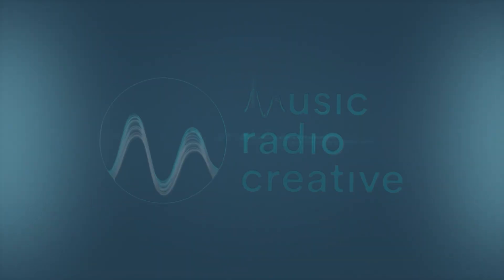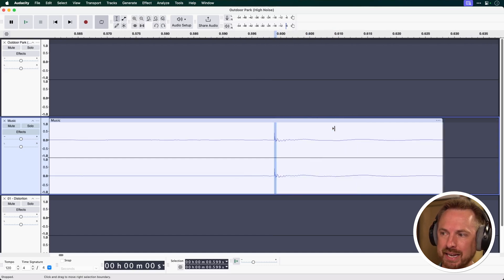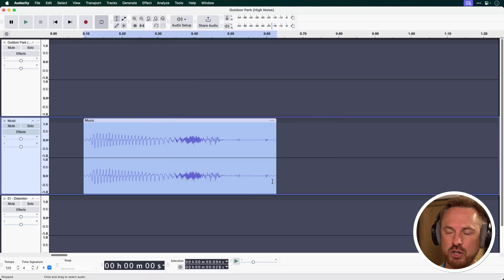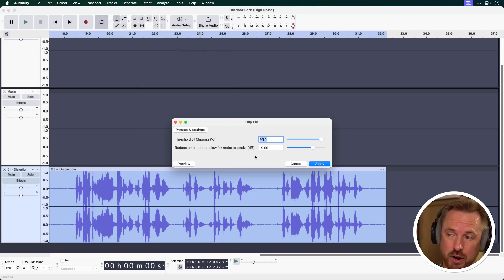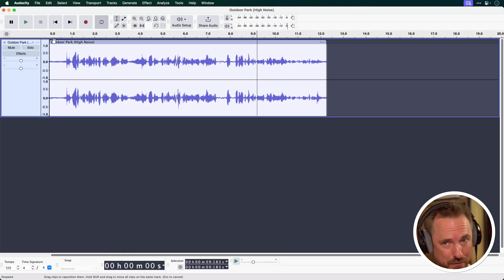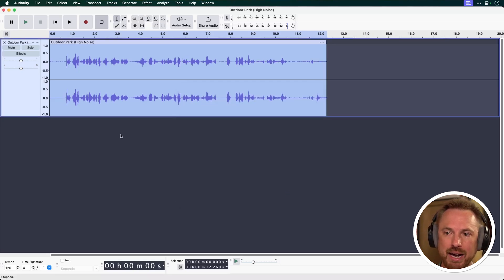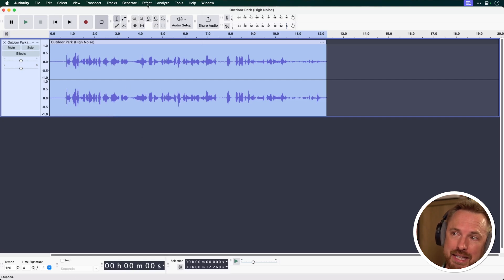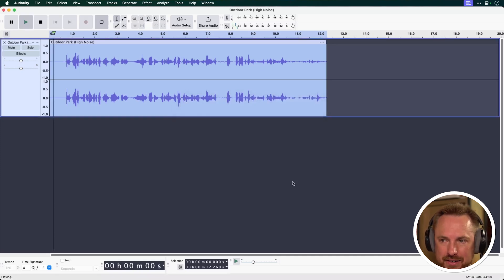Removing Noise From Audio - Audacity's Hidden Audio Noise Reduction Tools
Discover Audacity's powerful hidden audio restoration tools in this comprehensive tutorial! Learn how to remove clicks, fix distortion, reduce background noise, and more using Audacity's free built-in features. I'll walk you through each tool step-by-step, showing you how to clean up your audio like a pro. Whether you're working with voice recordings, music, or outdoor audio, these techniques will help you achieve cleaner, more professional sound. Don't miss out on these game-changing Audacity secrets!

0:00 Video Start
0:18 Audio Repair
1:17 Click removal
1:40 Fixing distortion
2:35 Fixing outdoor noise
3:55 Noise gate